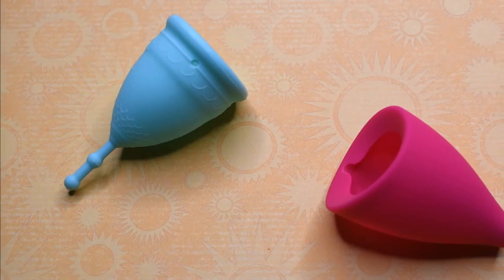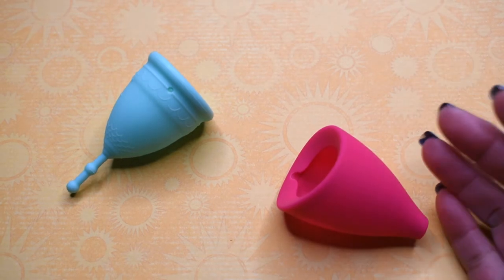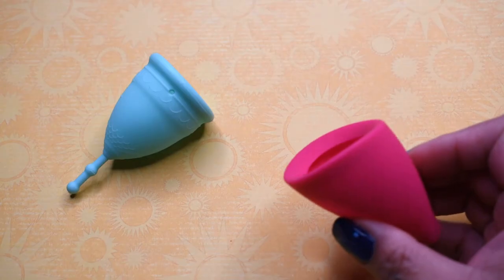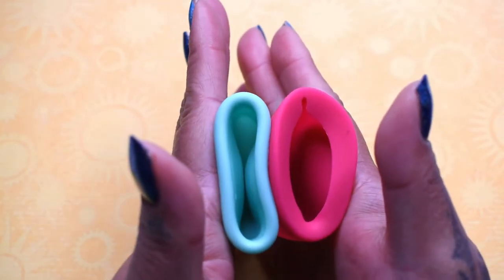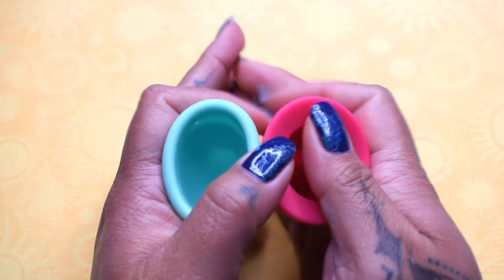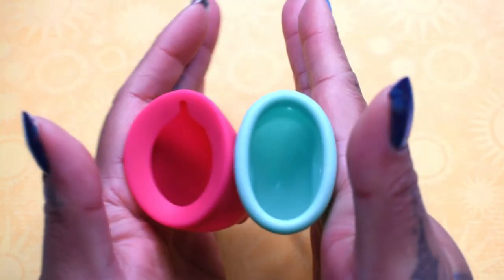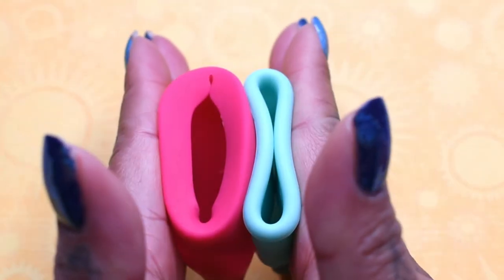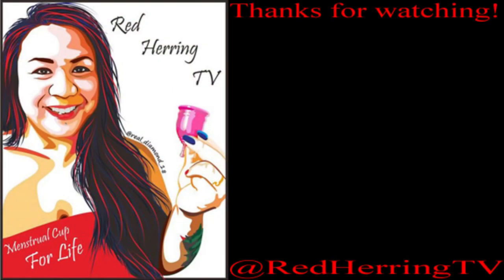Mermaid Cup Soft SM vs Lily Cup Original LG Menstrual Cups Squish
Lily Cup Original Large